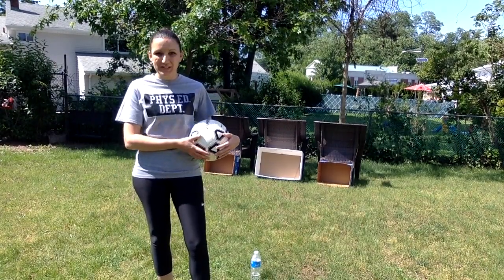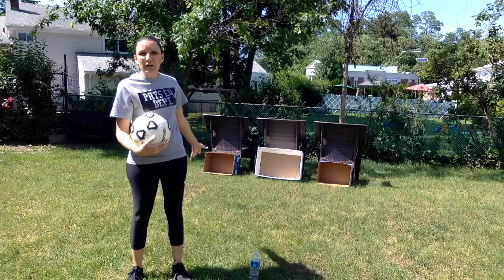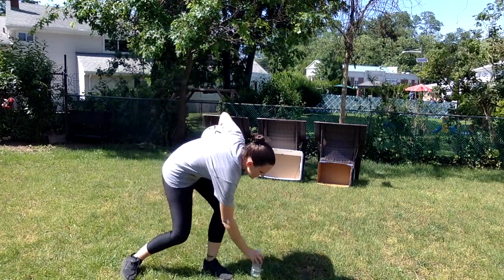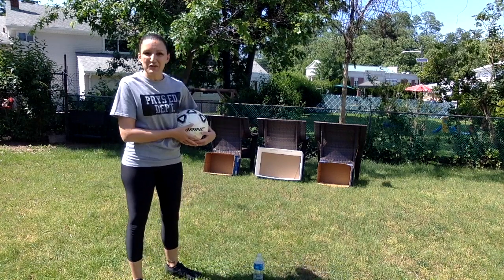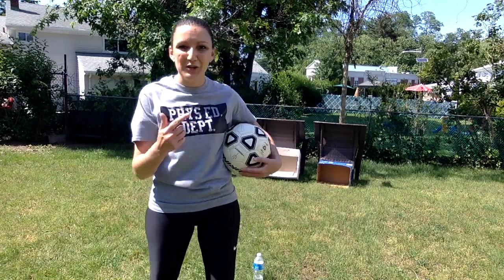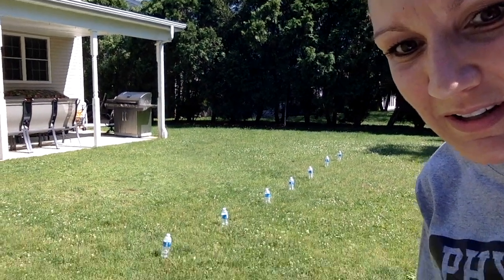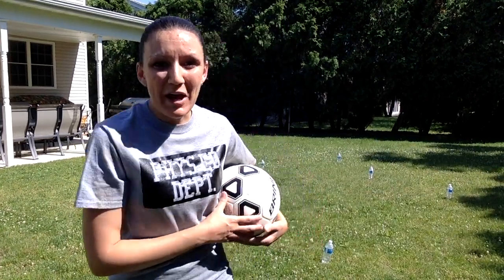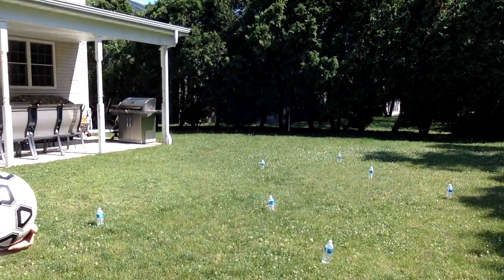Soccer Skills Using Recycled Materials